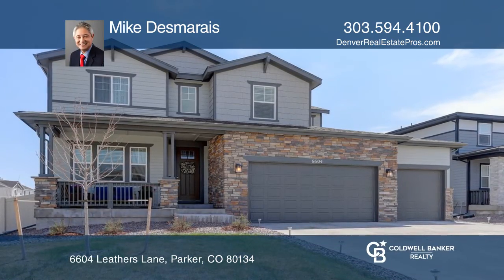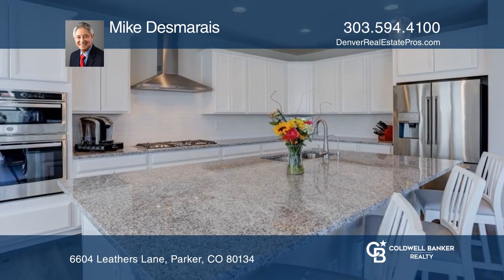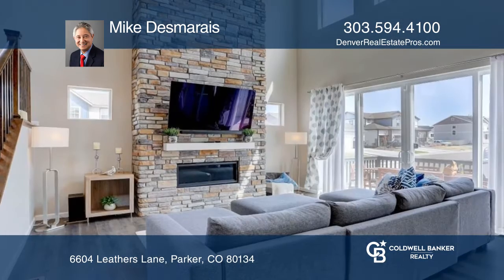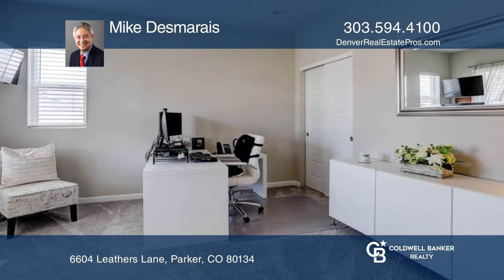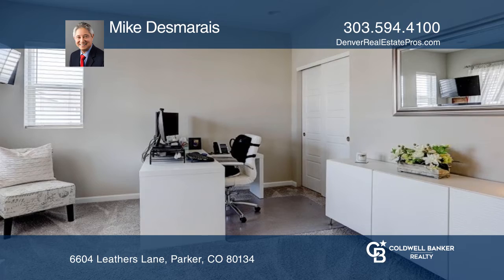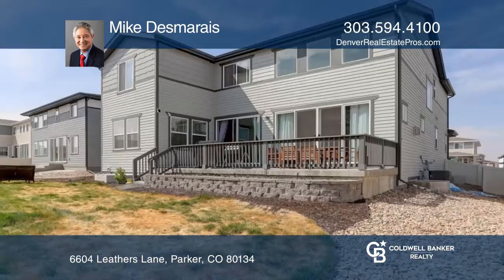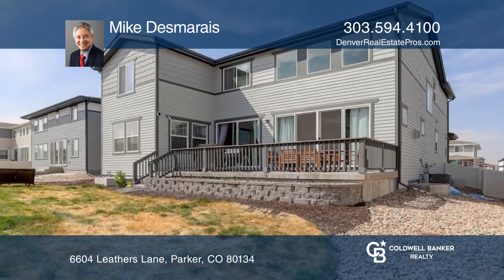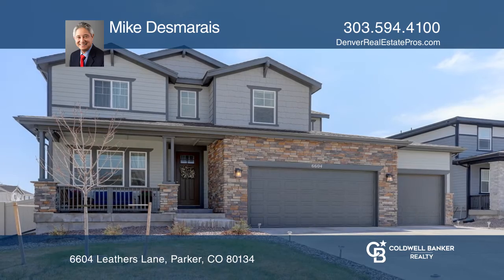Mike Desmarais presents 6604 Leathers Lane Parker, CO | ColdwellBankerHomes.com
6604 Leathers Lane, Parker, CO

Wonderful Opportunity in Stone Creek Ranch! Heres your chance to live in a Parker new home community without the wait. This Silverthorne model by Taylor Morrison with a HUGE FIVE CAR GARAGE is an absolute must-see. With four bedrooms, main floor office and three baths, there is plenty of room for e